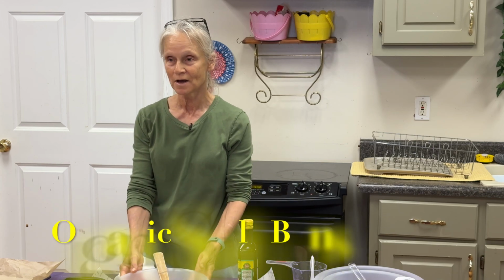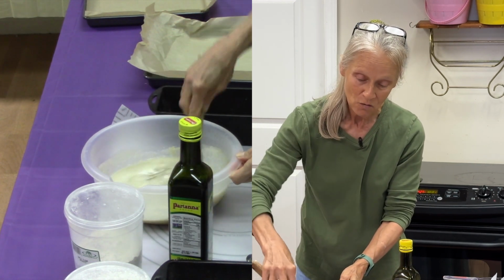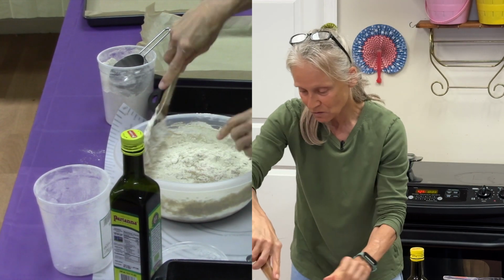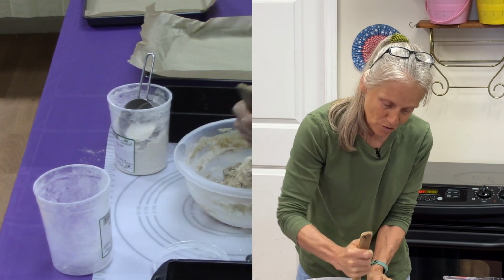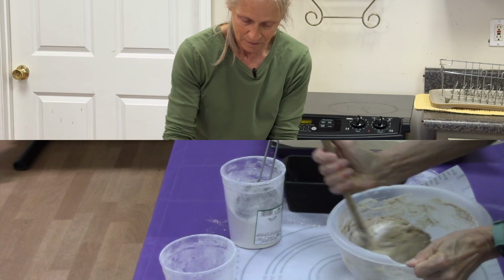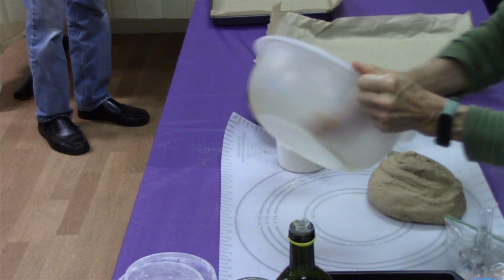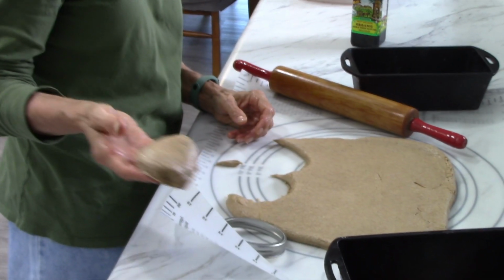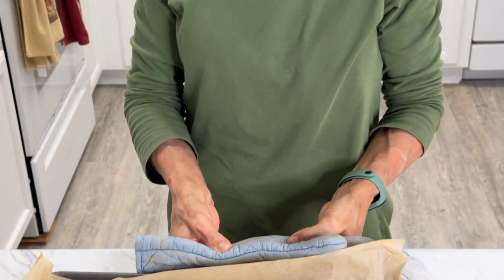Organic Spelt Buns _ mouthwatering Healthy plant-based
Ingredients:
3 Tbs. oil (In place of oil, use 6 Tbs ground flax seed)
1 ½ c. warm water
1 1/2 Tbs. dry active yeast
1/4 cup honey or more (I use 3/4 cup when doubling recipe)
1 ½ tsp. salt
5 c. organic spelt flour (add flour until not real sticky, as you knead add more flour, a little at a time. This is an approximate measurement)

Directions:
In a large mixing bowl stir together honey, water, and yeast, and let bubble 10 minutes. (I usually add in a cup or two of the flour in with yeast mixture) Next, stir in salt and oil.  Add flour one cup at a time, making a soft dough.  Place dough on floured board or counter.  Knead approximately 5-10 minutes.  Place in clean, lightly oiled bowl, covered in a warm place.  Let rise until double, about 30 minutes.  Then punch down, knead and shape into one loaf, or you can roll dough out and cut out circles making buns. Cover and put on cookie sheet or loaf pan and let rise until almost double, about 20-30 minutes.  Bake at 350 degrees until done.  Loaf will be done in 45-50 minutes, and much less for buns, about 20 or so, or until nicely browned.

Note:  As you are kneading the dough, add in the last cup of flour slowly.  That way, your keeping kneading easier from sticking onto plastic dough mat.  You want to knead this for about 10 mins or until it feels like a silky soft.